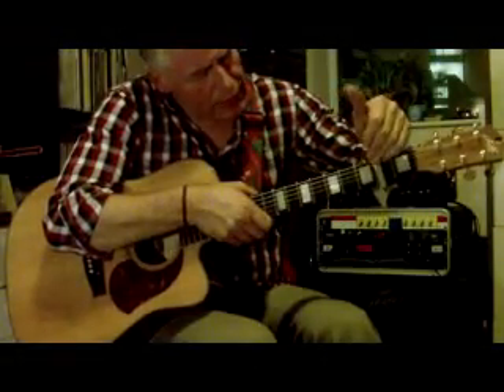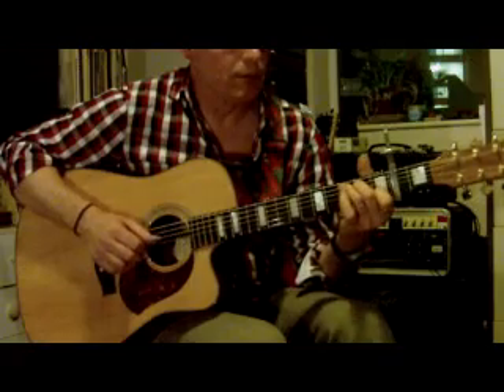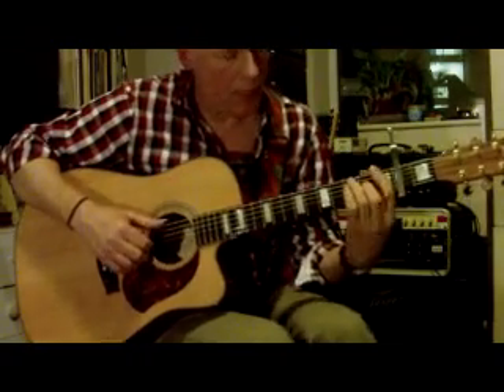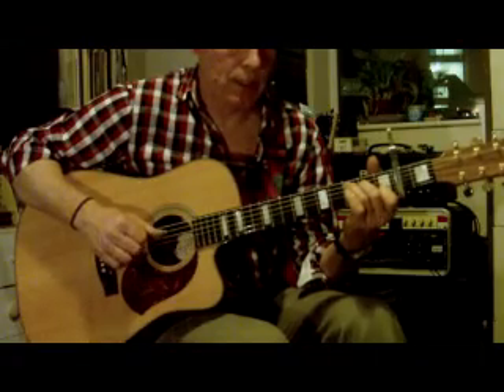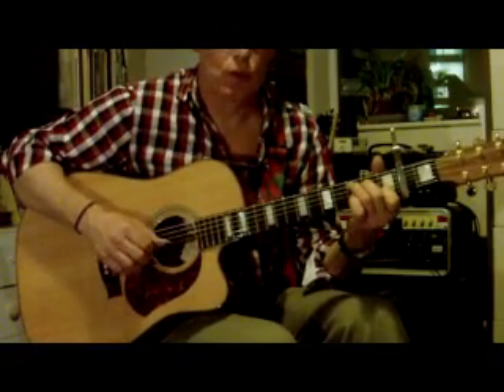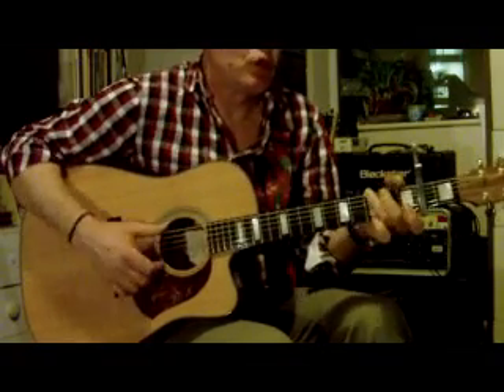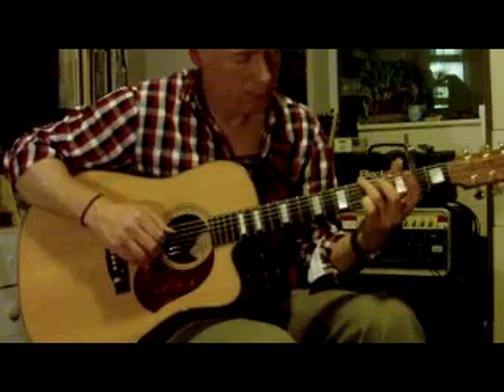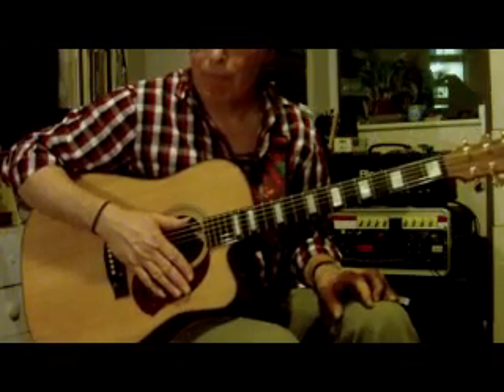Hey There Delilah ( Easy Version in C )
Here is an easier way of playing the Plain White T's "Hey There Delilah". I'm using a capo on the 2nd fret and playing in C. This puts you in the key of C so you can play along with the original. If you want to sing the song but can't reach some notes take the capo off and you might have more joy with the high notes. :o) Max